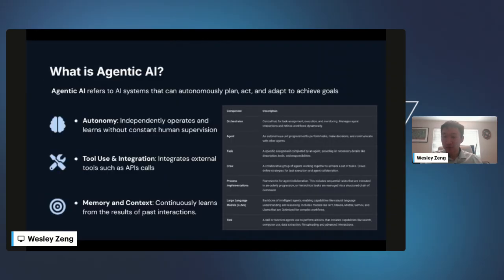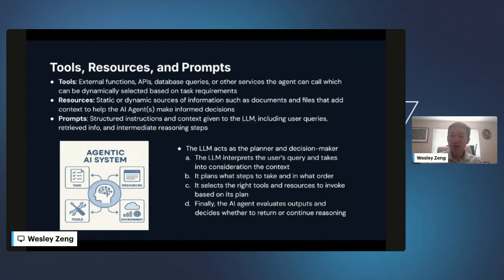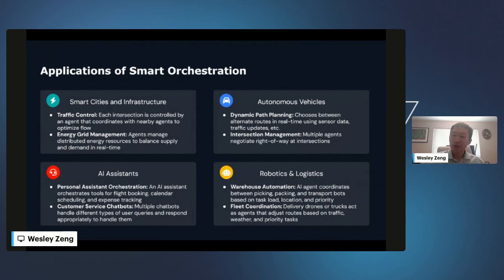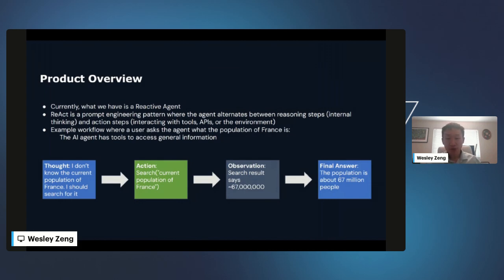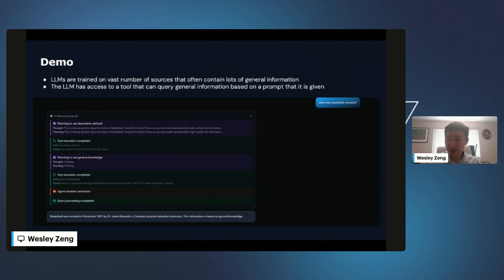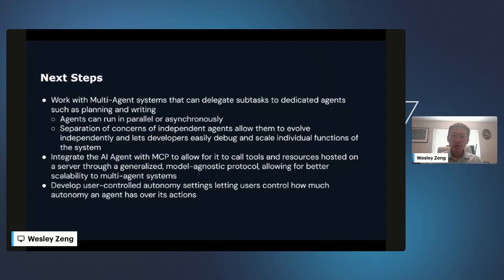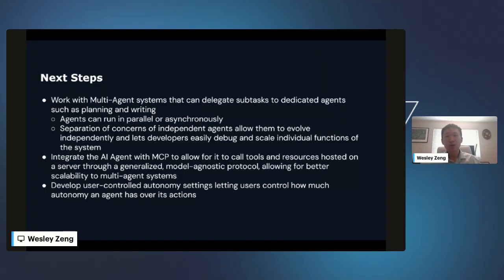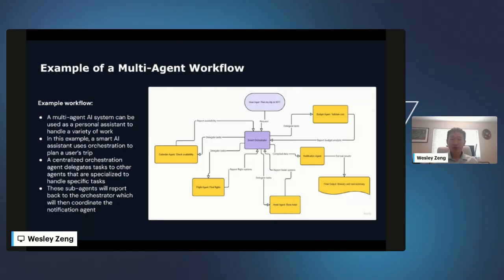Smart Orchestration for AI Agents - Wesley Zeng